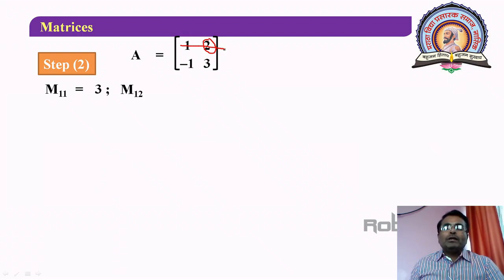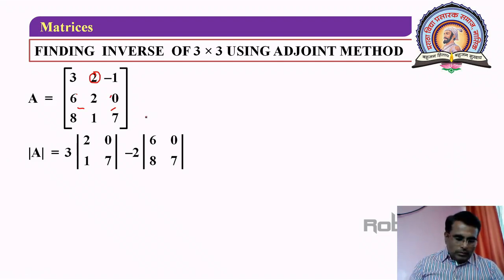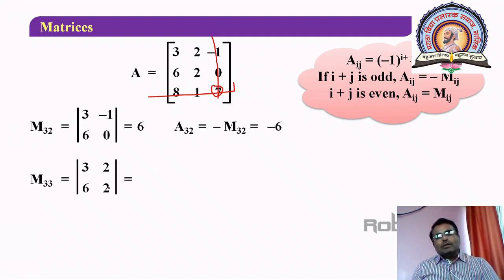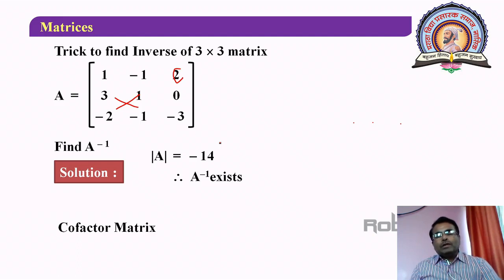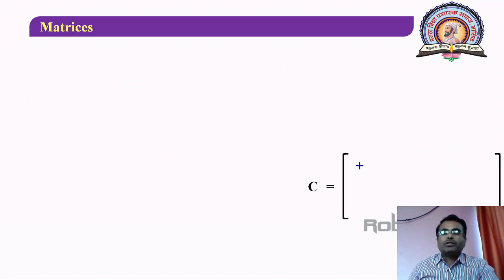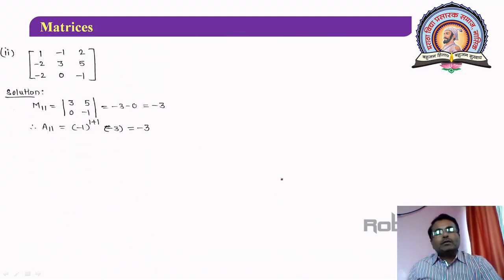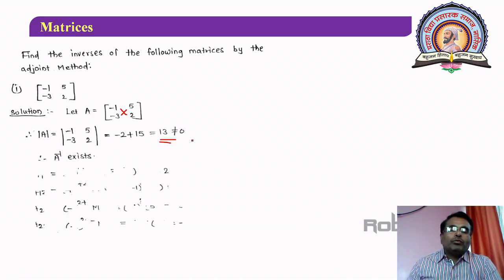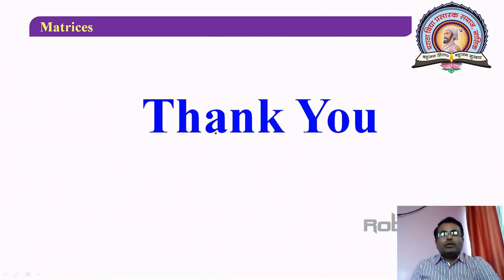Dawange Avinash teaching XII SC Maths-1 Chapt-2 Matrices Online Video Lecture-4 MH Board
Inverse by Adjoint method